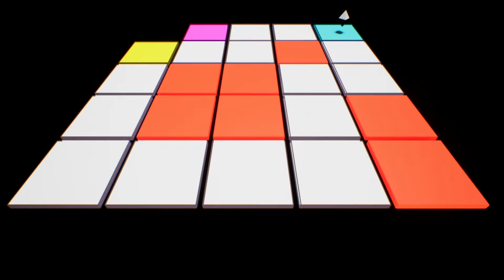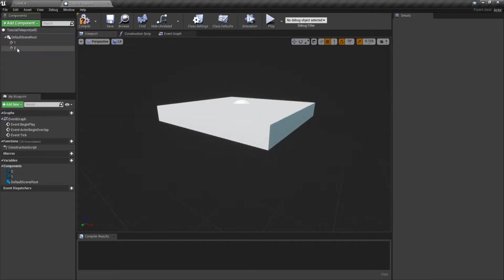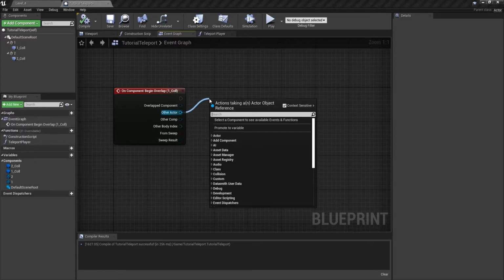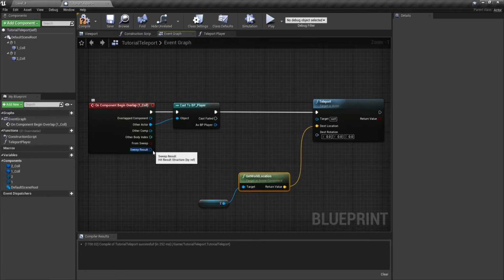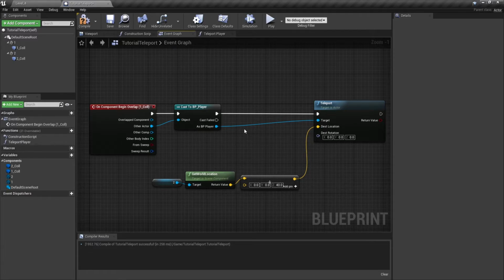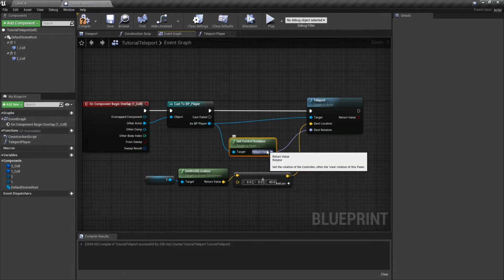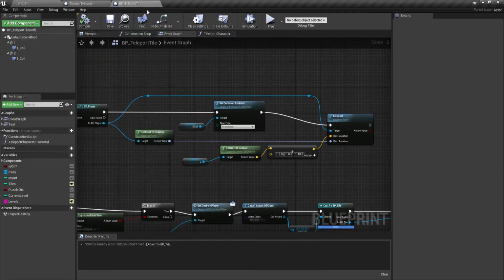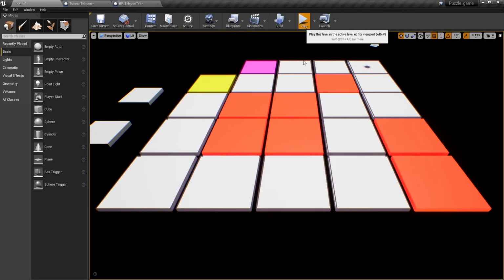Unreal Engine: Teleport On Overlap Tutorial.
A quick tutorial on how to make your player teleport on overlap from one point to another in Unreal Engine.